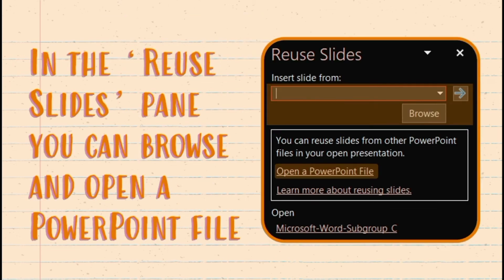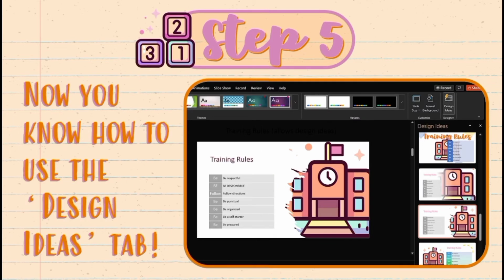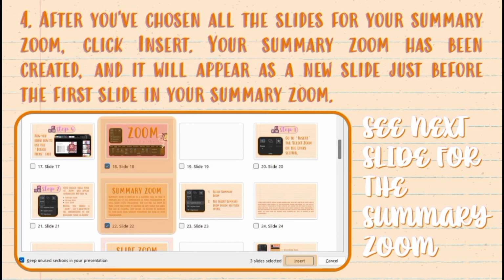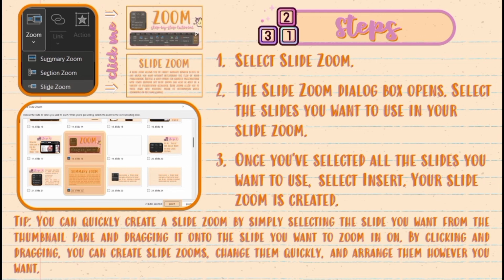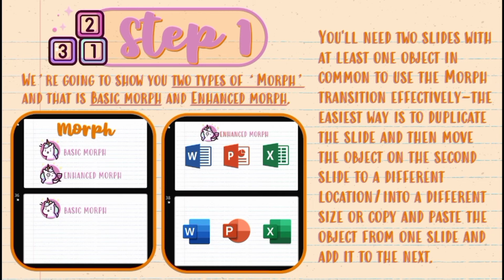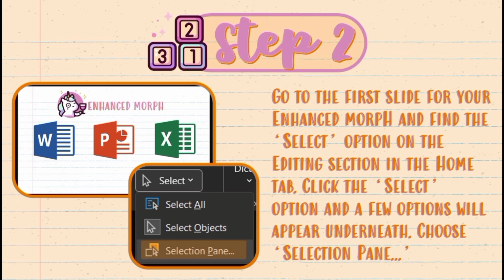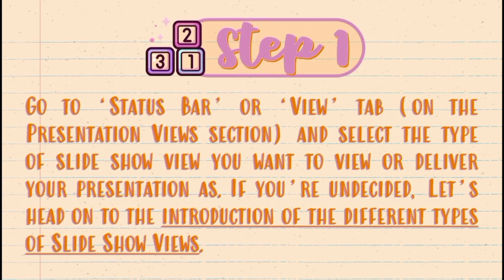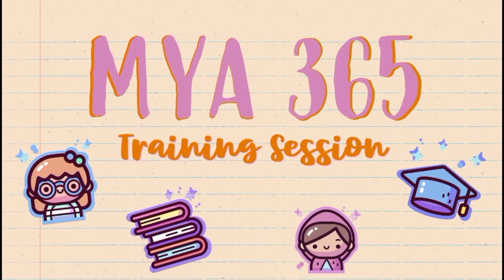PowerPoint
Through the projection of color, images, and video for the visual mode; sound and music for the auditory mode; text and writing prompts for the reading/writing mode; and interactive slides that ask students to do something, PowerPoint can help you present information in multiple ways (a multimodal approach). It improves learning by giving pupils a better comprehension of the material and inspiring them. This study was conducted in Lar to explore the efficacy of using technology in the teaching of English (TEFL) process and if students prefer this new mode of education over traditional instruction techniques.

n order for the learners to be knowledgeable about this known app, our very own  Ms. Elimar Rose Cenita, will discuss the basic features that students MUST know in this video.